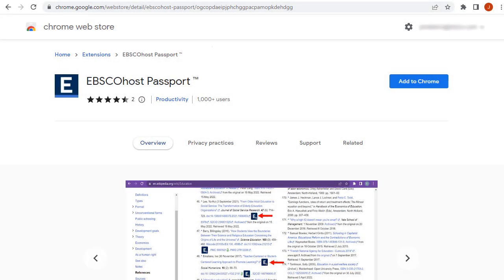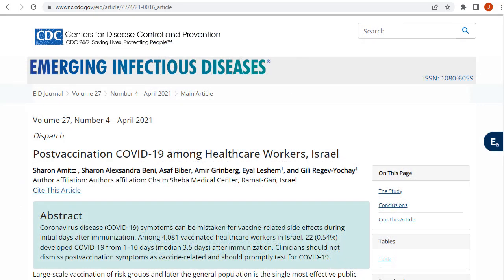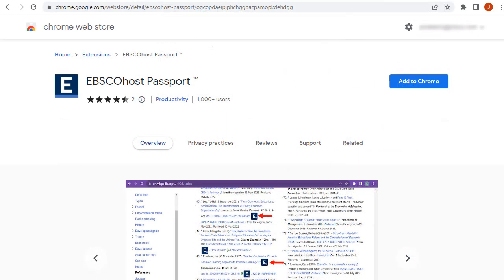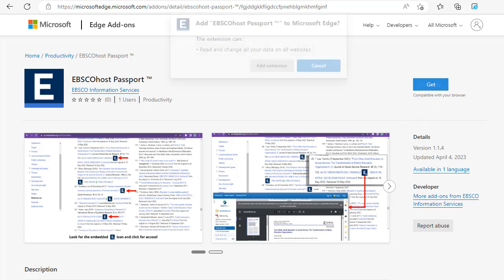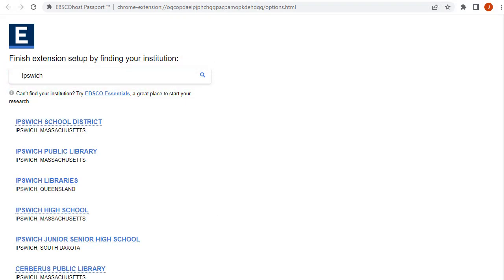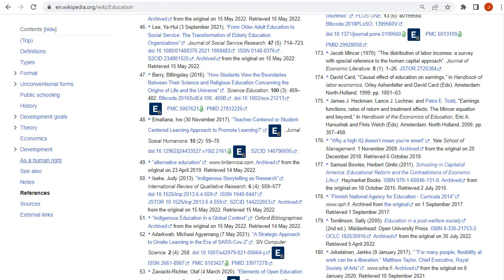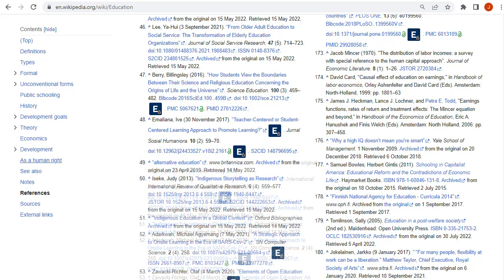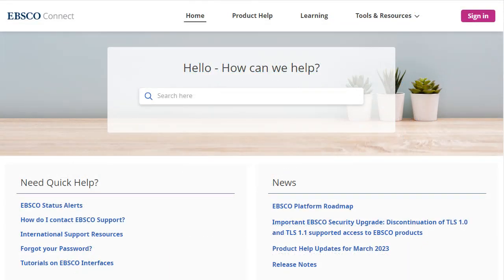EBSCOhost Passport Browser Extension - Tutorial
EBSCOhost Passport, now available for the Google Chrome and Microsoft Edge browsers, makes research simpler and more efficient for end users by dynamically inserting links to full text in virtually any web page where DOIs are present. In this tutorial we look at how to install the browser extension in the Chrome and Edge browsers as well as how to access EBSCOhost content from Passport links while searching the internet.